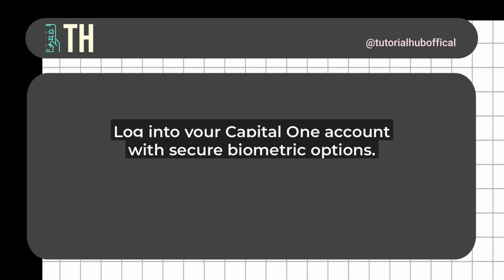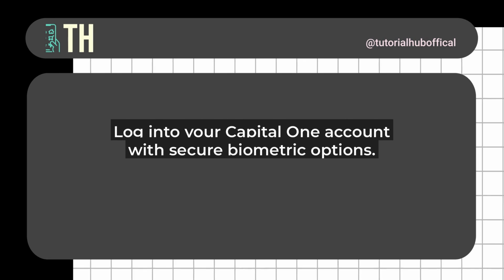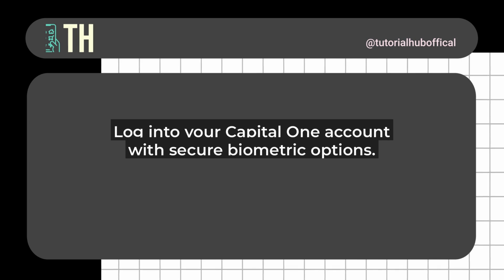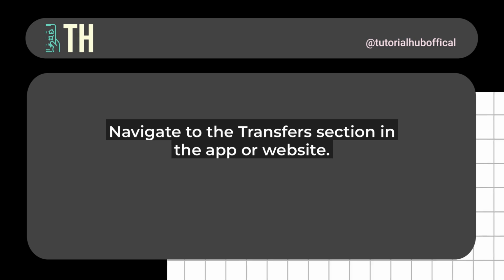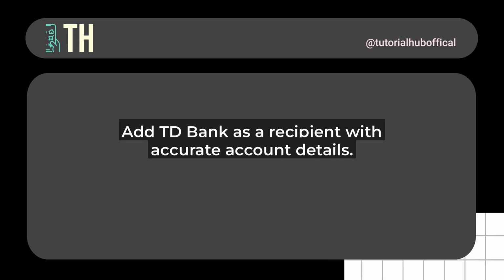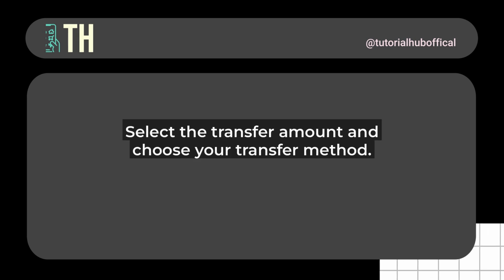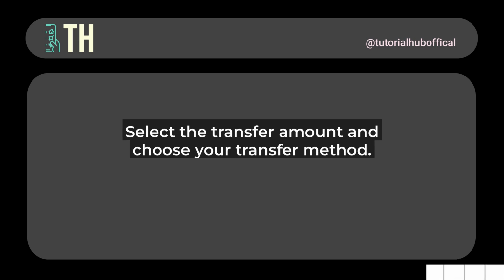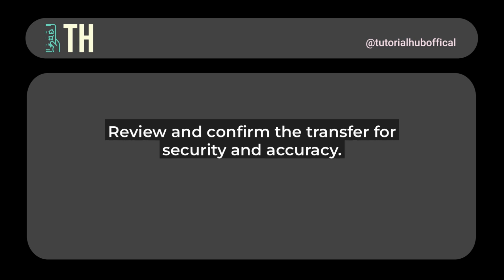How To Transfer Money From Capital One To TD Bank 2025